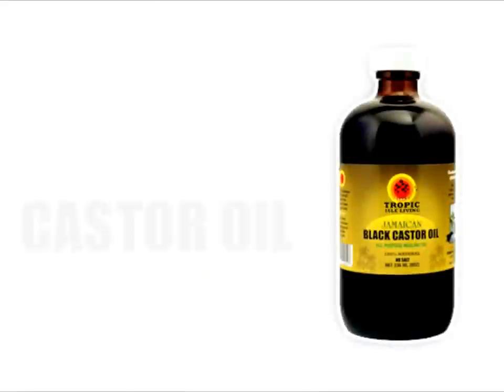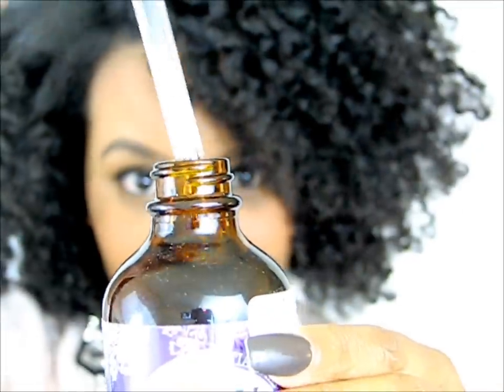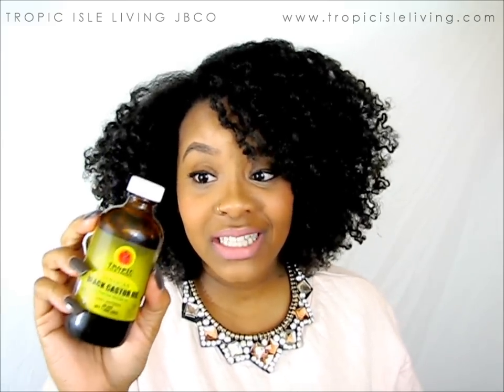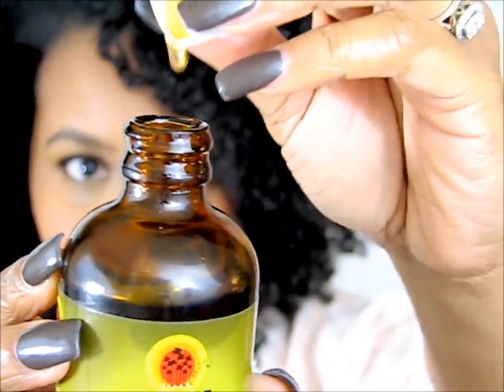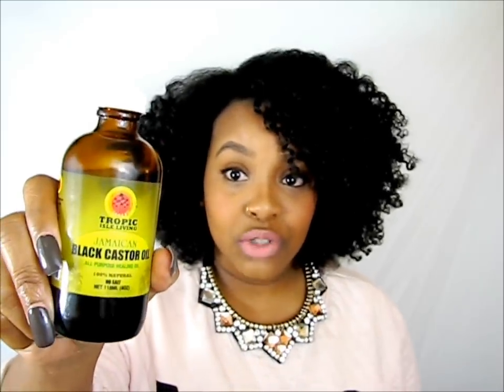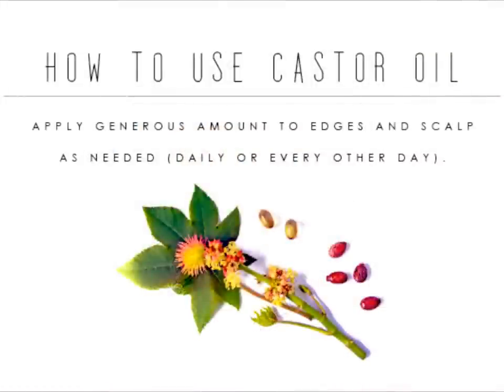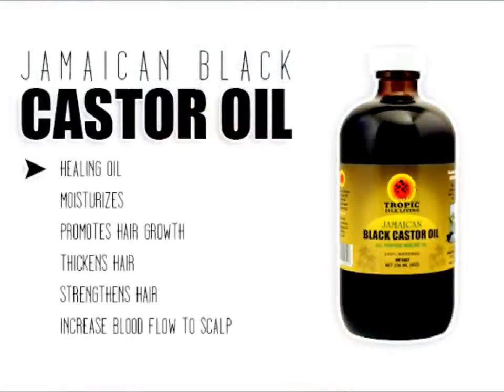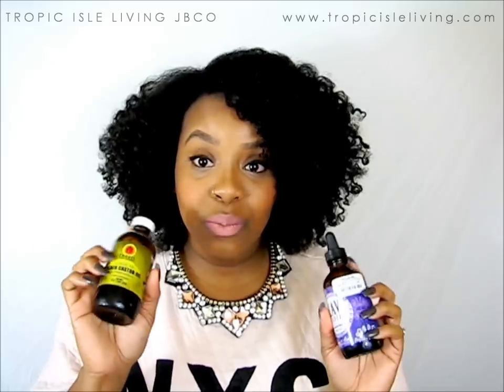NATURAL HAIR | JAMAICAN BLACK CASTOR OIL for Hair Growth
FYI: THE SUGGESTIONS IN THIS VIDEO ARE MY OWN AFTER MY OWN RESEARCH. I DO NOT HAVE ALL THE ANSWERS. MY STANCE ON  NOT USING THE CLEAR CHEMICALLY PROCESSED CASTOR OIL IS MY SUGGESTION IF YOU ARE TRYING TO STAY AWAY FROM CHEMICALS ON YOUR NATURAL HAIR. IF YOU DO NOT CARE, THEN USE IT. SIMPLE AS THAT. MY SUGGESTION IS TO USE THE YELLOW TINT WHICH IS THE PUREST FORM OR USE THE JBCO.

I have permission for the use of the song/track in this video. "LET ME KNOW" by DJ Do Dat,

In this video I give you lots of helpful but easy to remember information on Jamaican Black Castor Oil. I show you how I use it in my regimen and more.